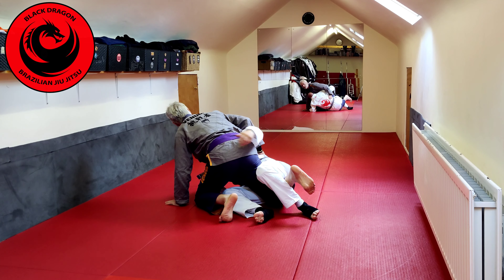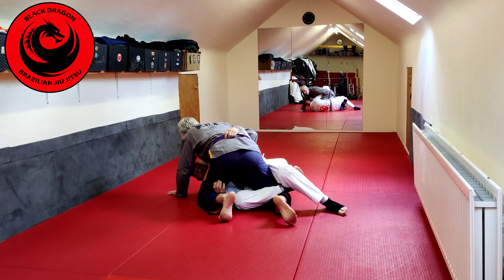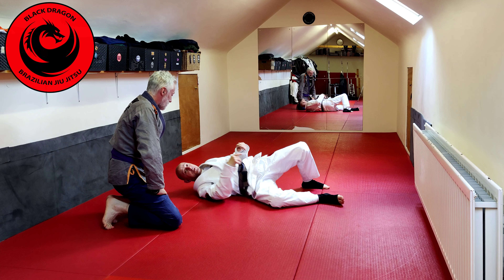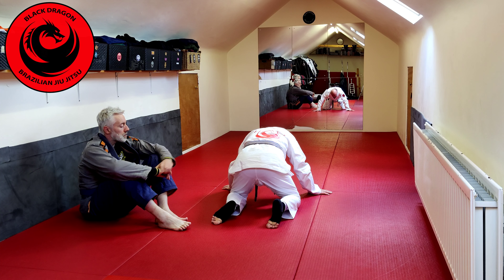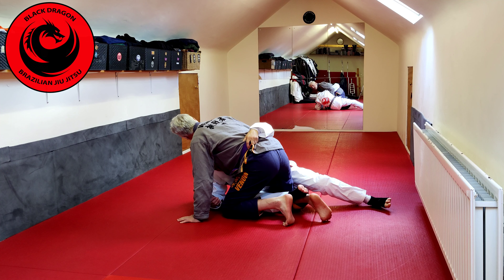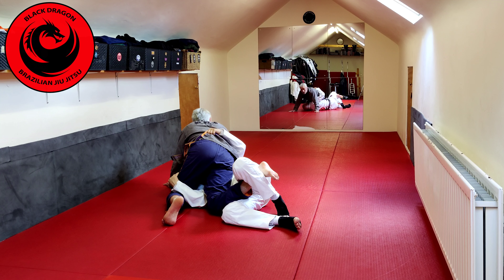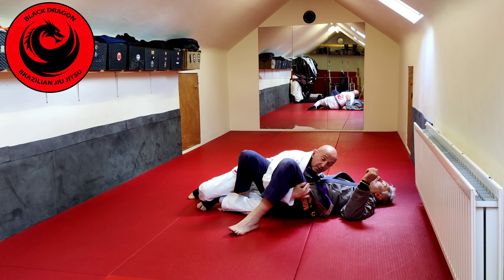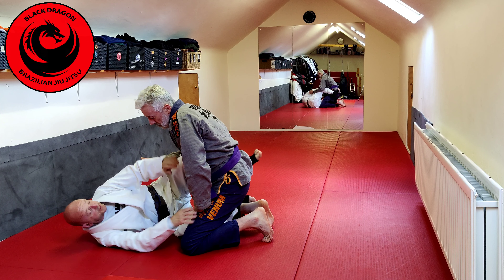John Danagher`s - Half Guard Botttom -The Lower Leg Shift (week 9)